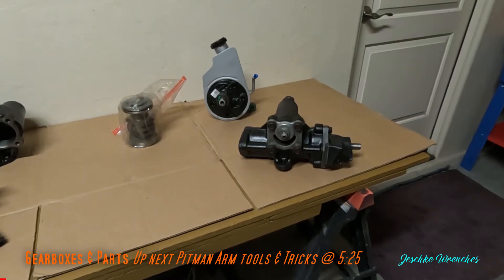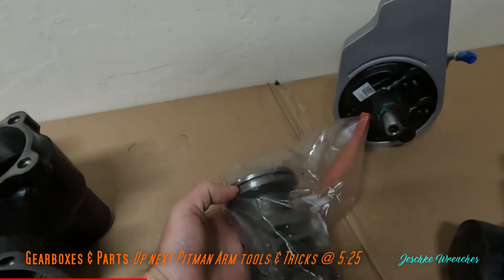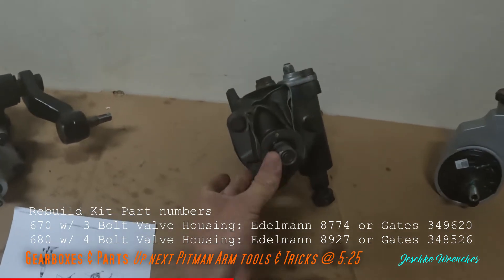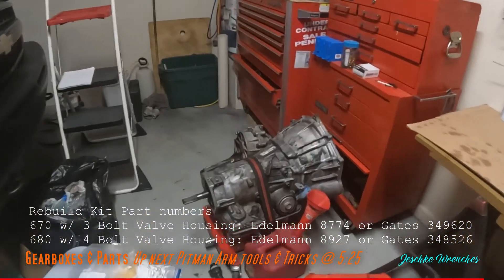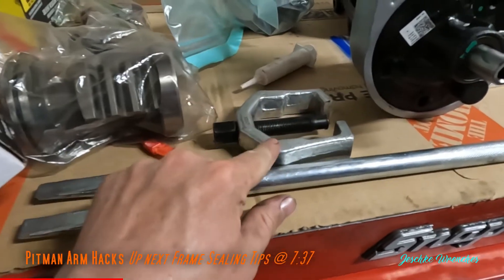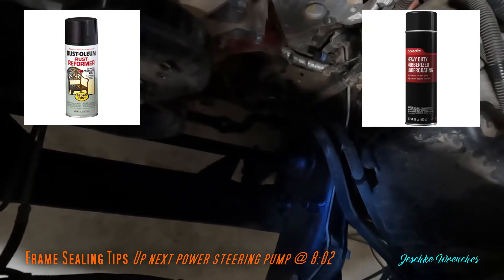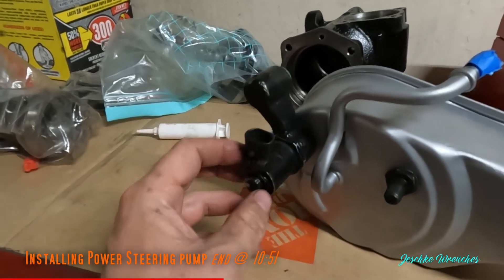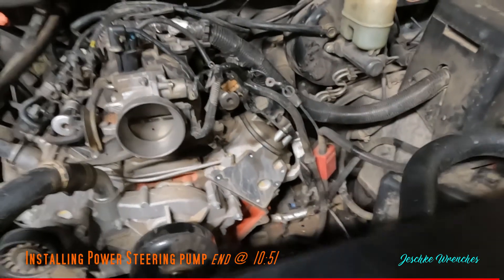Delphi 670 / 680 Steering Gearbox Rebuild Overview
Make sure to help others same money and fix their own gearbox. It ensures YouTube keeps sharing it with others.

Note this is very similar to the Saginaw steering gearbox style, however, valve housing is not adjustable so it's EASIER yet which I like! Look at bottom of description for complete list of trucks that may have this style gearbox.

I went for a steering alignment and they told me they couldn't center my steering wheel. The tech recommended a new steering gearbox. I did some searching and people said you can adjust the slack in the wheel with adjustment nut on top of the gearbox. I tried that but never had any luck. I even adjusted it too tight (putting wear on piston teeth). It still didn't fix it.

So I opted to buy a box at the junkyard, tear it down, and see if I could rebuild it myself. The kits are $50 max to rebuild these (minus two needle bearings which I couldn't find for sale). What could go wrong?

Well I broke a couple seals in the kit. I also bought one entirely wrong kit! However, even so it was SUPER simple to rebuild. I don't want you to make the same mistakes I did so I decided to record me rebuilding a second gearbox.

Turns out there's two styles of gearbox the 680 and it's smaller brother the 670. They are virtually identical, except piston is larger on the 680. Turns out I bought the 670 at the junkyard not knowing my truck was equipped with the 680. Rather than downgrade I rebuild the second gearbox.

I decided on second go around to film this for you.

Note this is very similar to the Saginaw steering gearbox style, however, valve housing is not adjustable so it's EASIER yet which I like!

These gearboxes are on C/K chassis platform with 3rd gen small block / LS platform starting in 1999. Basically the GMT800 / New Body Style (NBS) chassis trucks.

Model Years: 1999, 2000, 2001, 2002, 2003, 2004, 2005, 2006 more?

Truck Models: Silverado, Sierra, Denali, Avalanche, Tahoe, Suburban, Yukon, Express Van, more? Trailblazer?